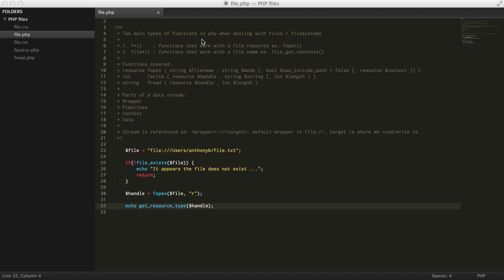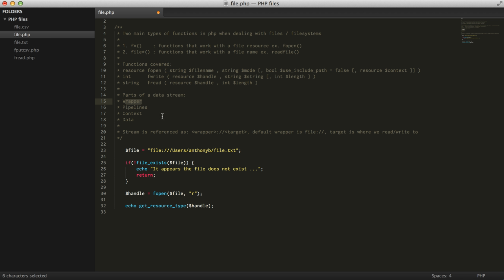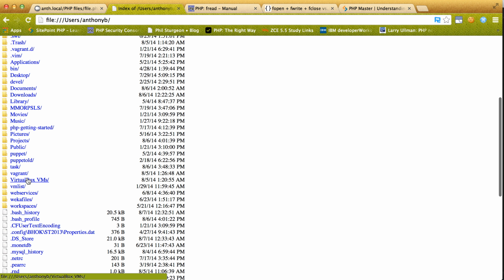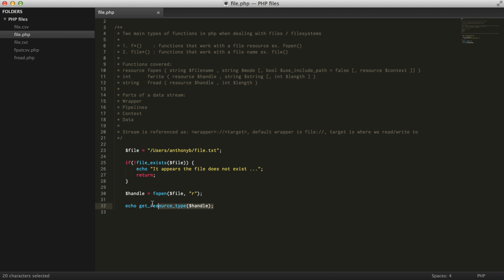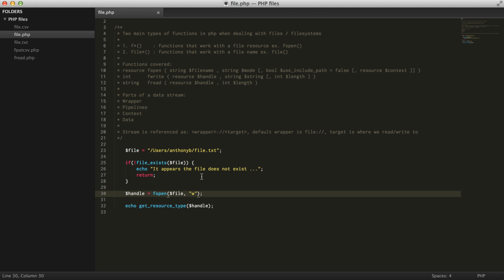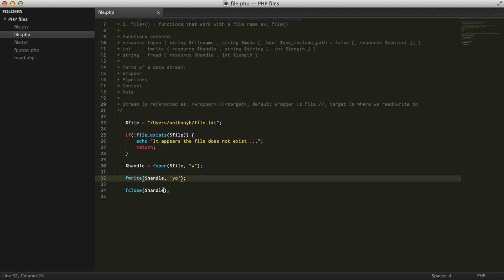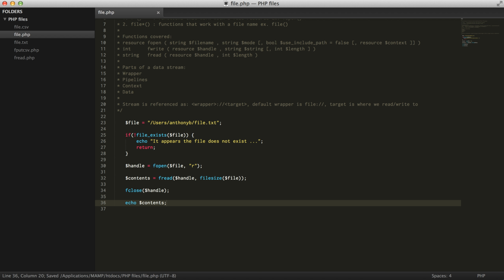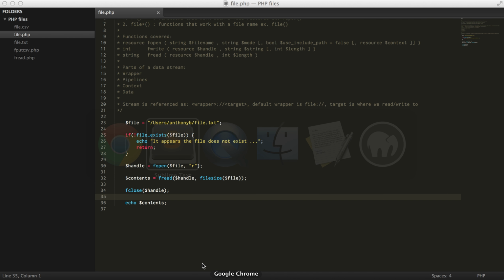PHP files - Reading and Writing to files 2 (file resources)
This video briefly touches on reading and writing to file resources using:

fopen()
fwrite()
fread()